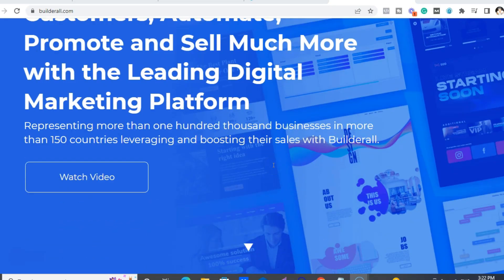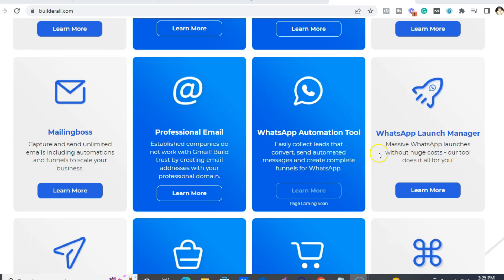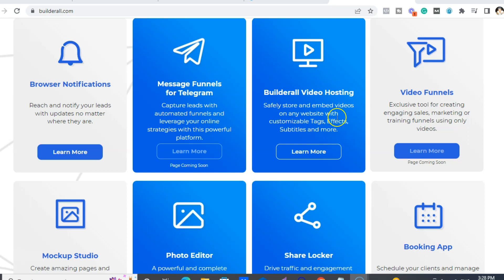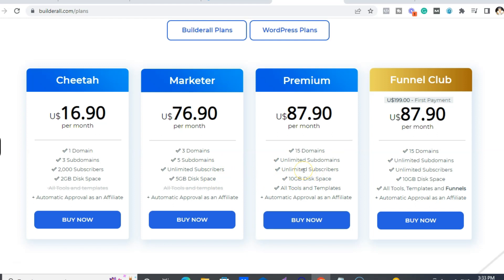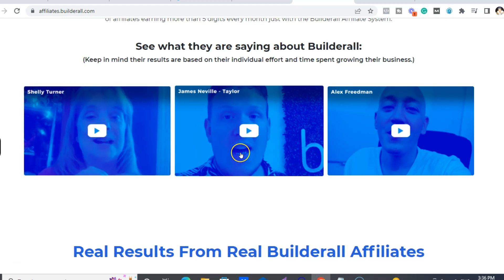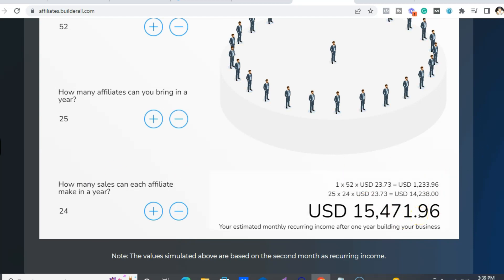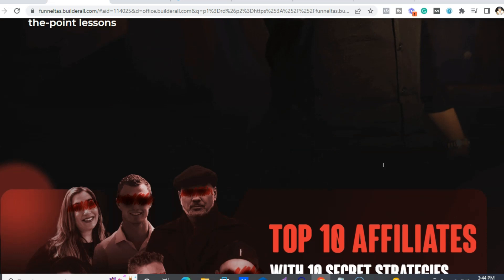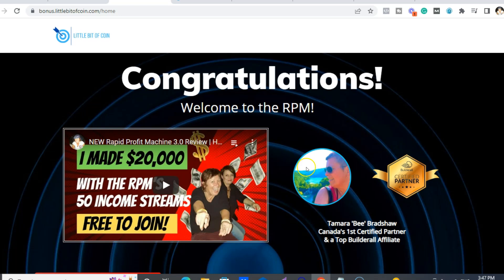Builderall 2022 Review | Top Affiliate Secrets Revealed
Save $200 on Builderall funnel club & get the top affiliate secrets course (& my bonuses)

or to get a Builderall 2 week free trial go & find out more about my Builderall Review 2022

0:00 - Intro
1:18 - What is Builderall?
2:00 - 50 digital marketing tools
4:00 - all in one digital marketing platform
7:50 - Builderall pricing plans
10:00 - Builderall affiliate program
13:43 - My Builderall earnings
14:00 - Builderall dashboard
15:21 - Top affiliate secrets
16:24 - Save $200 on the Builderall funnel club
16:46 - My Builderall bonuses

The video is presenting Builderall Review 2022 valuable information but also try to cover the following subject:
-top affiliate secrets revealed
-all in one digital marketing platform
-digital marketing tools for small business

One thing I noticed when I was looking for information on Builderall Review 2022 was the absence of pertinent info.
Builderall Review 2022 however is a subject that I understand something about. This video therefore should be relevant and of interest to you.
If you were trying to find more details about top affiliate secrets revealed or all in one digital marketing platform did this video aid?
Perhaps you want to comment listed below and let me know what else I can assist you with or details on Builderall Review 2022.

Individual results may vary. The fact that I have made money from these websites does not mean that you too can make the same amount of money. You might make more or less, it all depends on experience, determination and a lot of other things. It is very important for you to know that everything you do and get from this is at your own risk and depends on how much work you are willing to put in. Some of the links in videos on this channel are affiliate links, meaning that some of the purchasing made through the links will give me a commission, without any additional cost occurring to you.